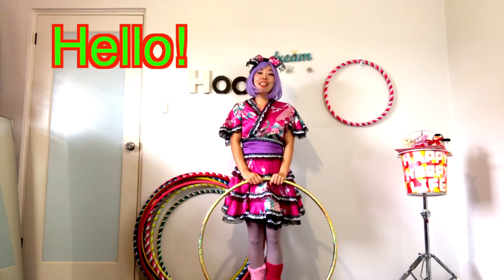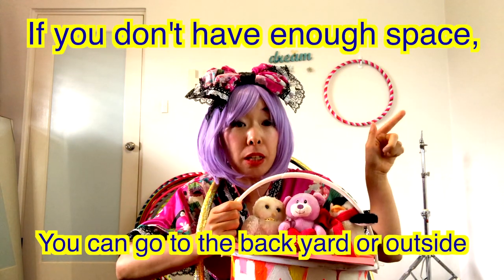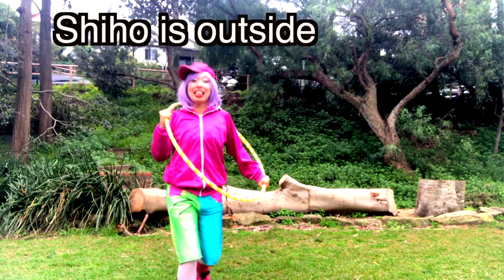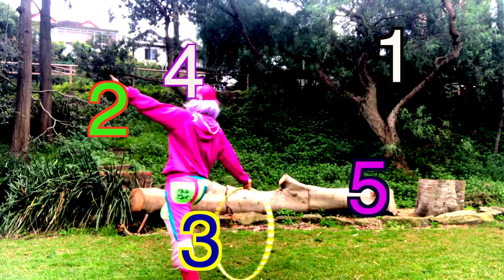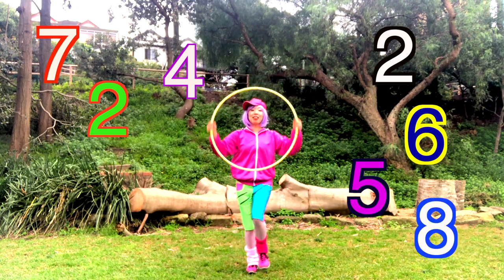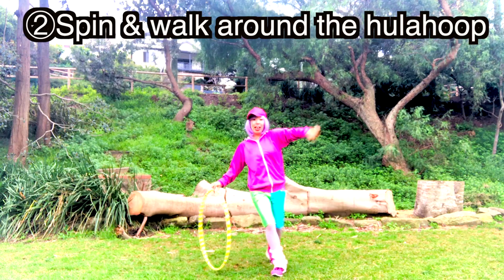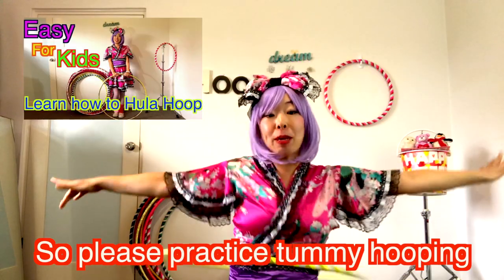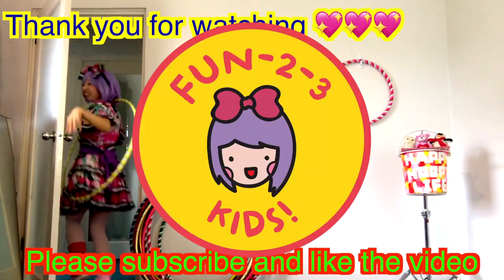Learn to Hula Hoop Dance! Easy!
This shows Shiho teaches how to Hula Hoop Dance.
We move the body and hoop dance with the music!
If you have not done the hula hoop before,
you can watch the previous video ↓↓↓

Shiho Sparkle Hooper teaches HULA HOOP skills all around the world such as Australia, Japan, U.S, Taiwan and even in Antarctica.
Shiho loves Hula Hoop and it is her passion.
Currently Shiho teaches hulahoop skills for the sports class and after school care regular in Sydney, Australia.
Also, she does Hula Hoop Show in many events like Corporate Events, council festivals, school fete and more.

More about Shiho Sparkle Hooper/ Happy Hoopy Life Entertainment